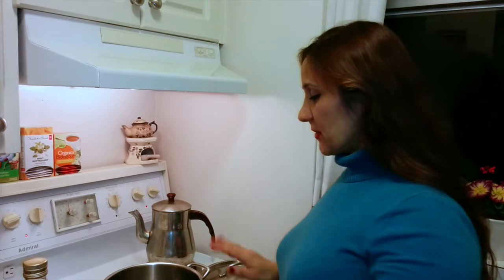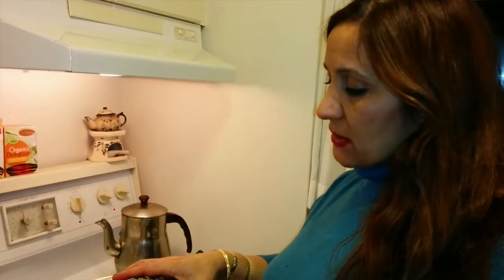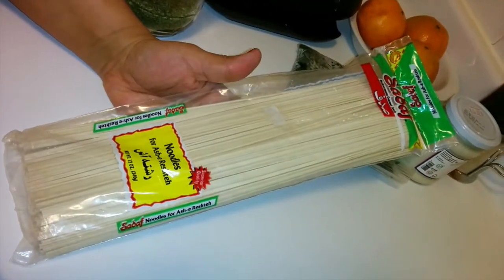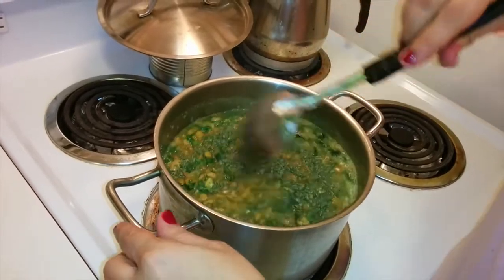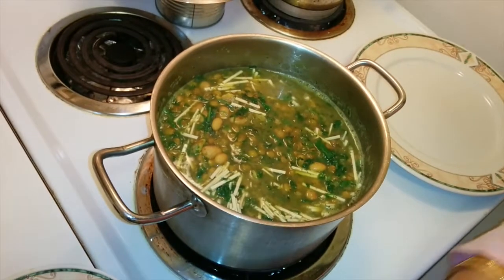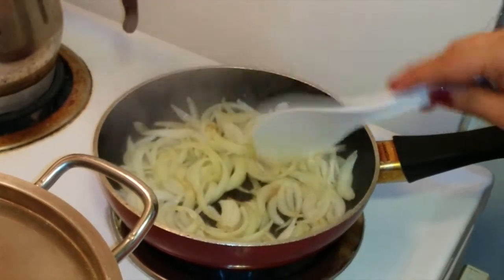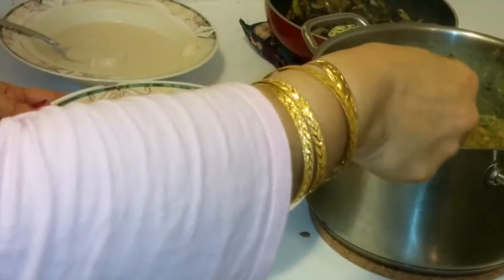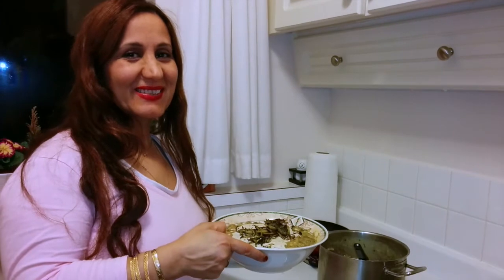Aash Reshteh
This is a quick and efficient way to make Aash Reshteh ( also known as Ashe Reshteh)